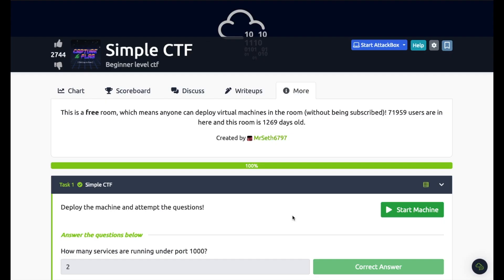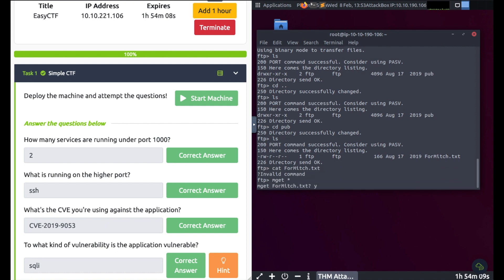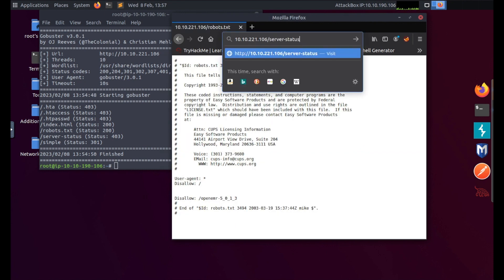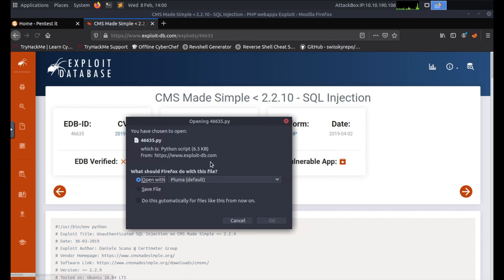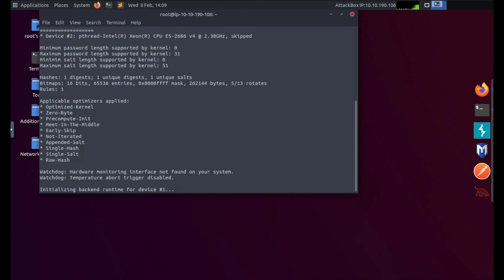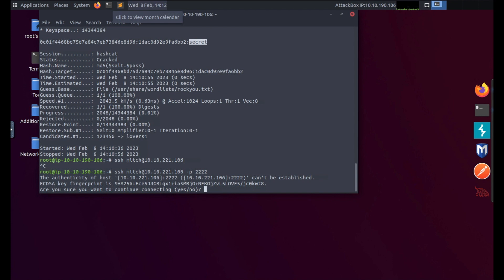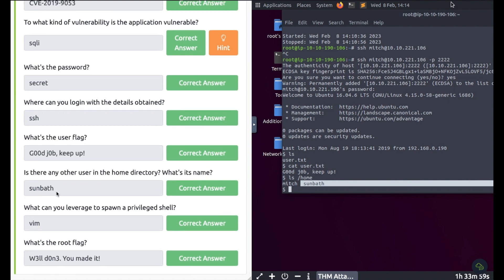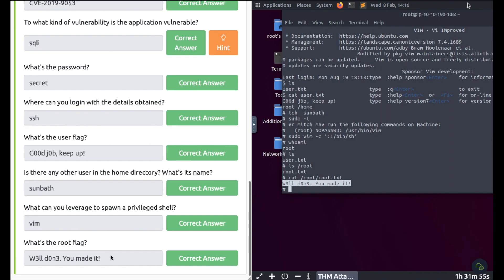TryHackMe Simple CTF 🏴‍☠️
This is a beginner level Capture The Flag (CTF).

This room will teach you the following skills:

*How to:*

  *  do reconnaissance against target
  *  find hidden directories
  *  get a shell
  *  gain privilege escalation (root)

Follow along with this video to learn more.